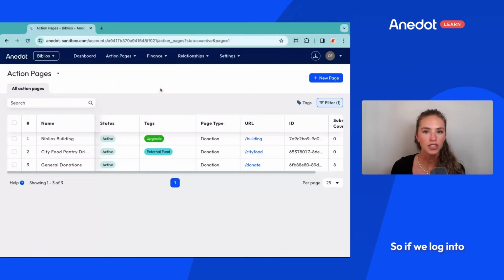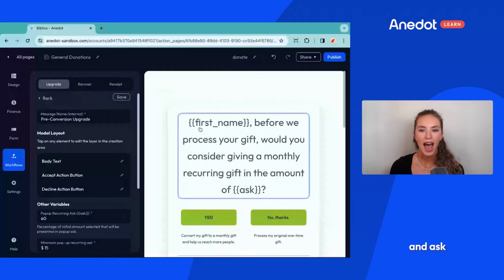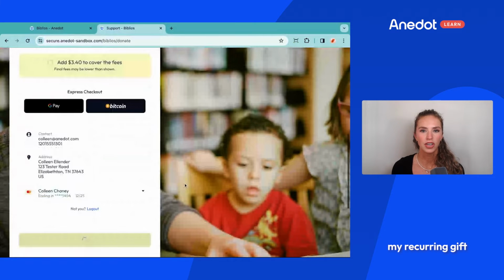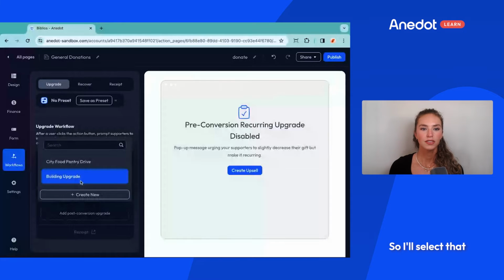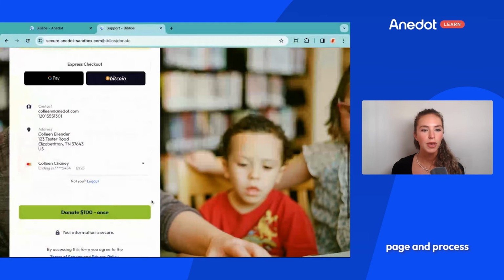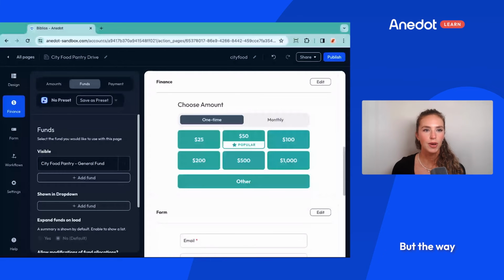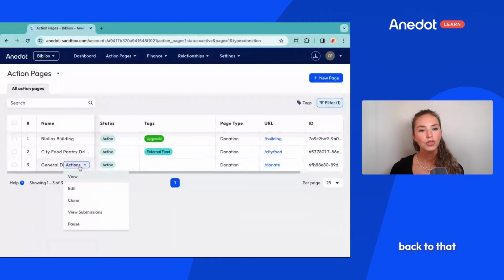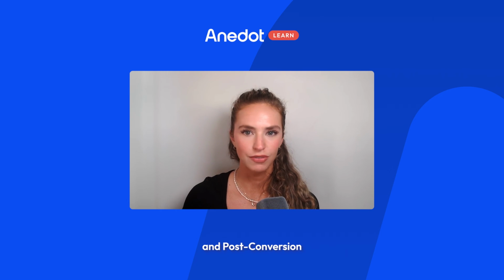Anedot Learn: Upgrades Tutorial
In this Anedot Learn session, learn about Upgrades - what they are, how to set them up, best practices, and more!